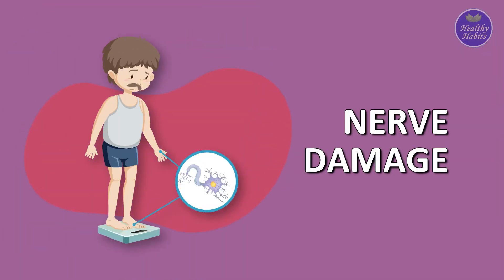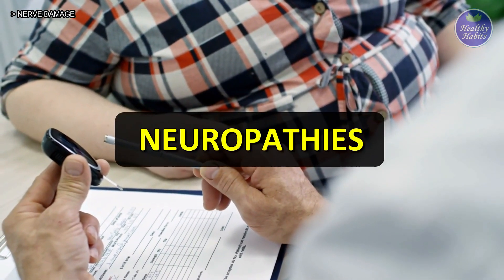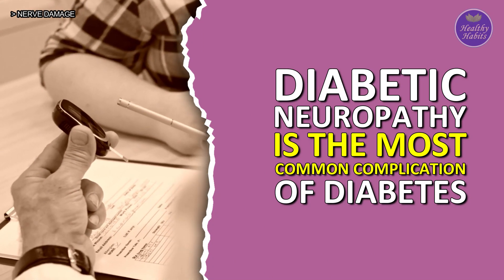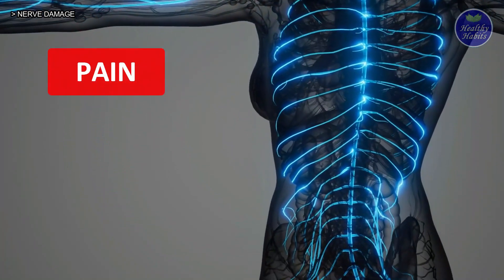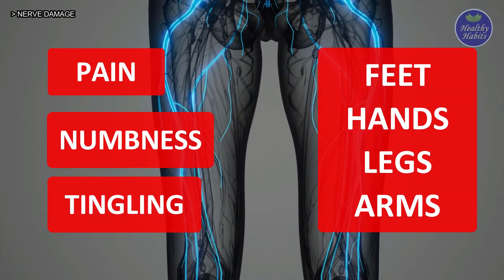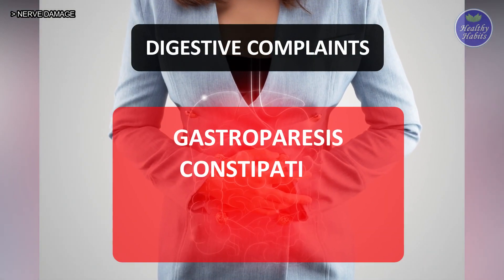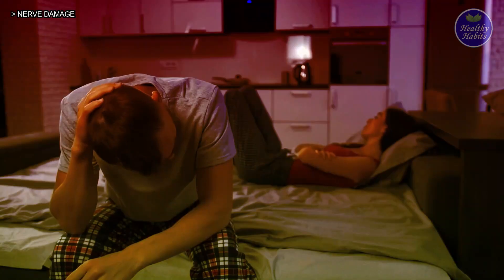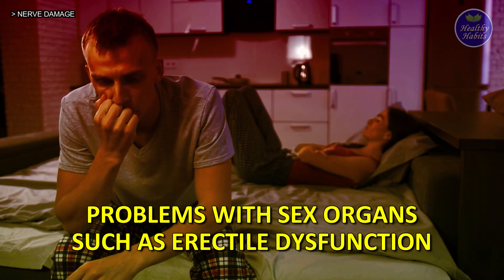5 Common Diabetes Complications That are Caused by Uncontrolled Diabetes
The risk of developing complications of diabetes will depend on the duration of the disease. Long-term complications of diabetes develop gradually. The longer you have diabetes, and the less controlled your blood sugar, the higher the risk of diabetes complications.

Here are the 5 possible diabetes complications that are caused by uncontrolled diabetes:

1. Heart disease and stroke
Heart diseases are more likely to occur in people who have diabetes. The American Diabetes Association suggests that two-thirds of deaths in people with diabetes are from heart disease.
Diabetes has been linked to high cholesterol. High cholesterol can cause a gradual buildup of cholesterol plaque that clog and harden the walls of blood vessels. And when blood vessels are partially blocked or narrowed, it can lead to a stroke or heart attack.

2. Kidney disease
Diabetes is considered as the main cause of kidney disease. The kidneys main job is to filter blood. For people with diabetes, sugar that is filtered from the blood damages the blood vessels in the kidneys over time, and can reduce your kidney’s ability to filter your blood. This condition is called nephropathy (diabetes-related kidney disease). Severe damage can lead to kidney failure.

3. Nerve damage
Diabetic neuropathy is the most common complication of diabetes. Diabetic neuropathy can give you symptoms of pain, numbness or tingling in your  feet, hands, legs, and arms. You might also have digestive complaints like gastroparesis, constipation, diarrhea, bladder control issues. The nerve damage can even cause problems with sex organs such as erectile dysfunction.

4. Eye damage (retinopathy).
Diabetes can damage the blood vessels of the retina (called diabetic retinopathy). Blood vessel damages in the retina can raise vision problems and even blindness. People with diabetes have higher risk of developing other serious vision conditions, such as cataracts and glaucoma.
However, you can prevent these diabetes complications by managing your diabetes and having regular eye examinations.

5. Foot damage.
Nerve damage in the feet or poor blood flow to the feet increases the risk of various foot complications. Because of nerve damage from diabetes, you might not feel the pain of a foot problem. Sores that you don’t notice can become infected and fester.

A healthy lifestyle is important for managing diabetes, which is the key to preventing or delaying diabetes complications. It is never too late to make positive changes and reduce your risk of diabetes-related complications.